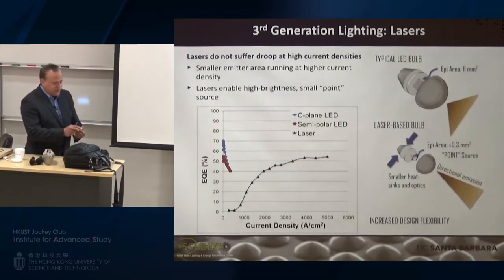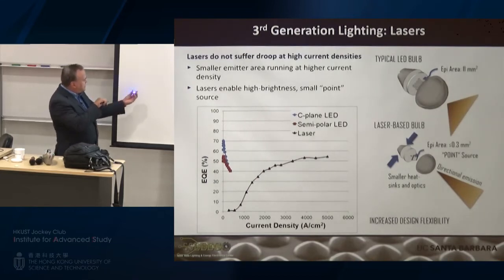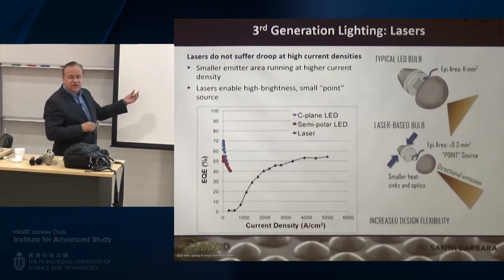Luz laser - Steven DENBAARS